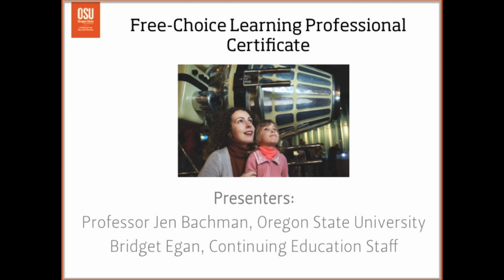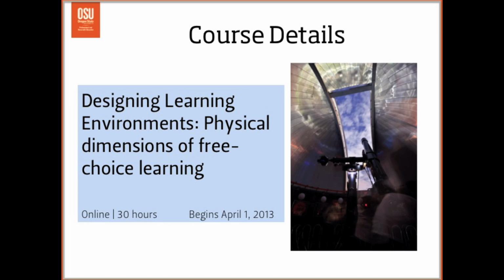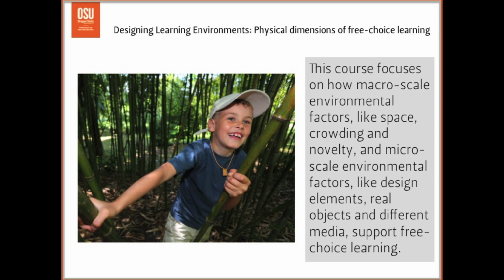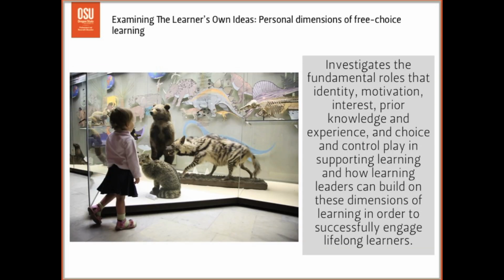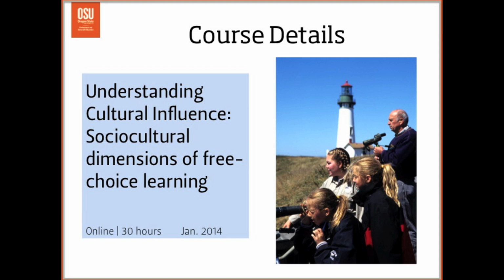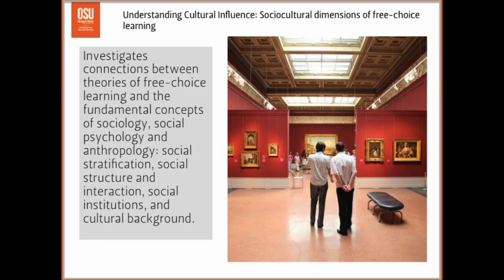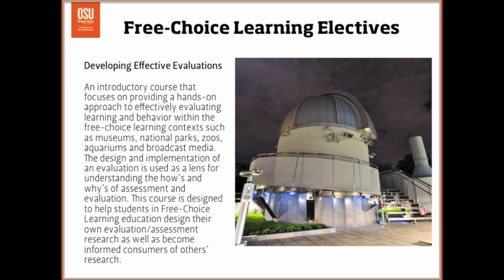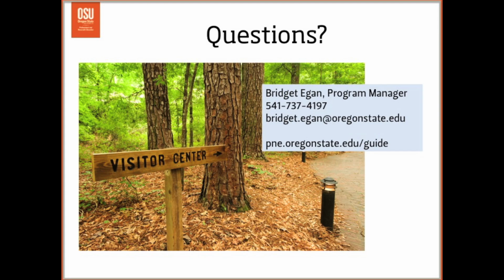Free-Choice Learning Information Session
Learn about the Free-Choice Learning professional certificate program with Free-choice learning instructor Jen Bachman. Developed by John Falk, Lynn Dierking, and Shawn Rowe, this innovative program offers high-quality online professional development. Information on the certificate can be found on our